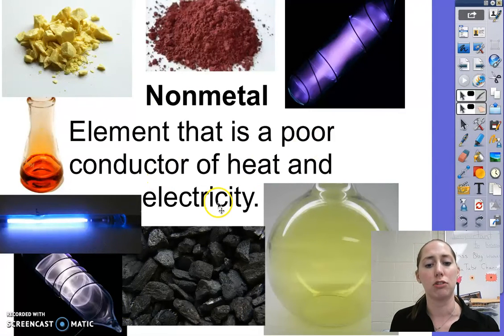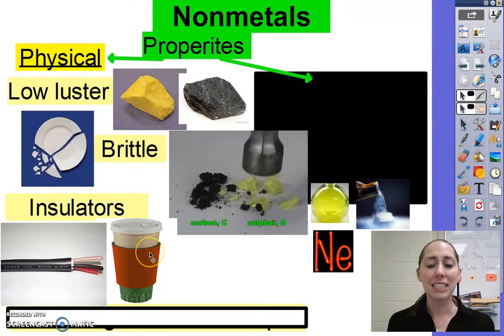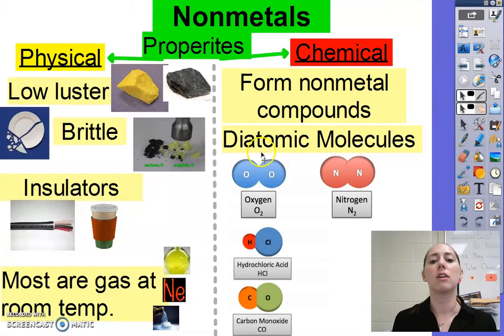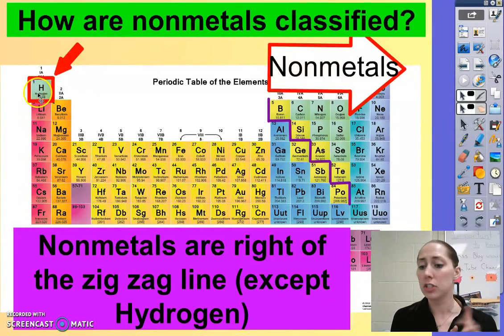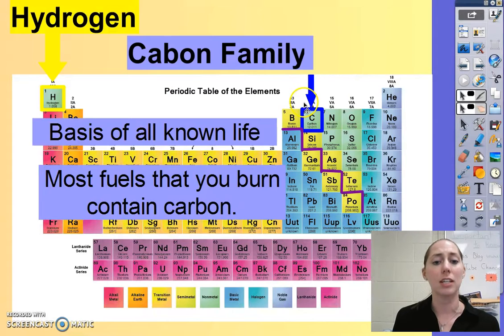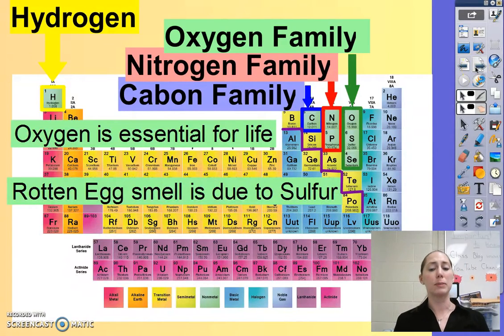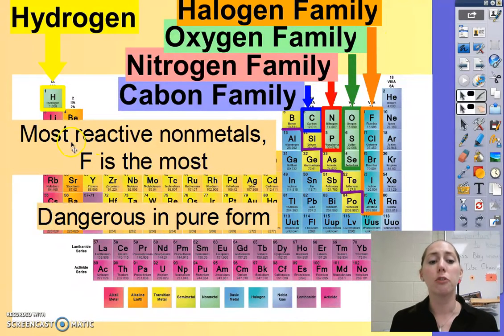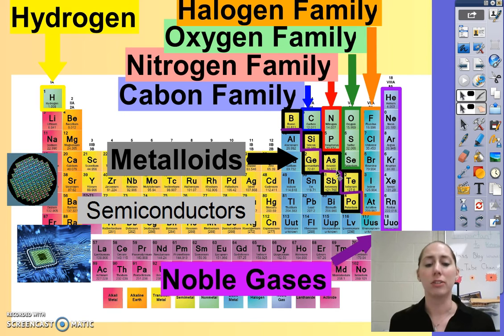Chapter 5.4 Nonmetals and Metalloids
This go on p.64of your notebook.

Important vocabulary:
nonmetal
diatomic molecule
halogen
noble gas
metalloid
semiconductor